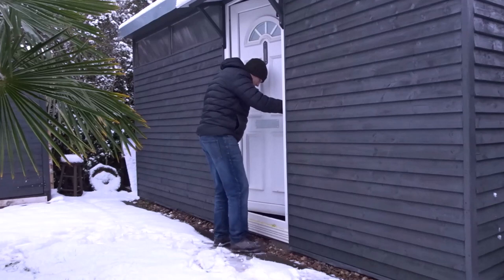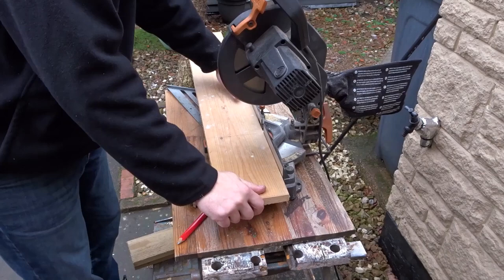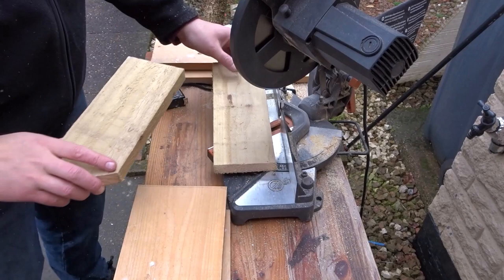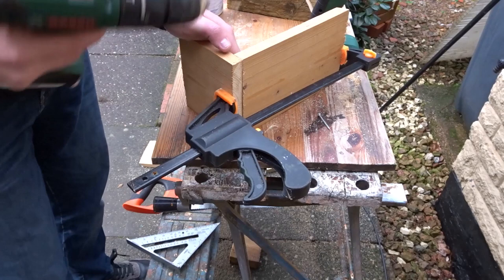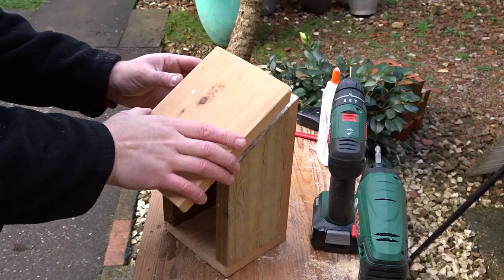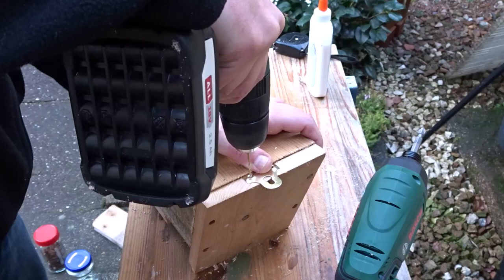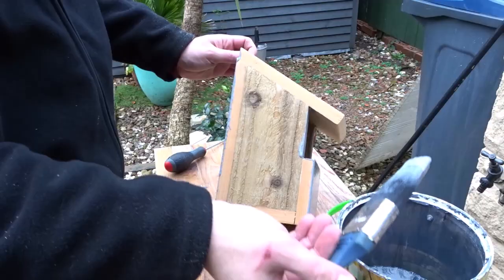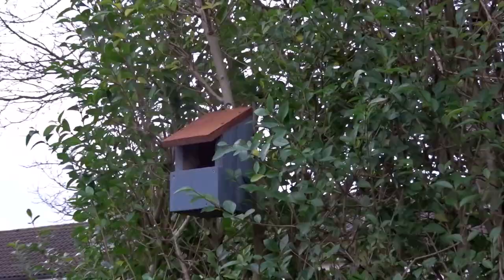How to Make a Robin Nesting Box / Bird Box (Open Fronted)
In this video I show how to make your own Nesting Box / Bird Box / Bird House for a Robin. These Nesting Boxes can attract various small birds which prefer an open-fronted type box including Robins, Pied Wagtails, and Flycatchers. These boxes are simple to make with basic tools.